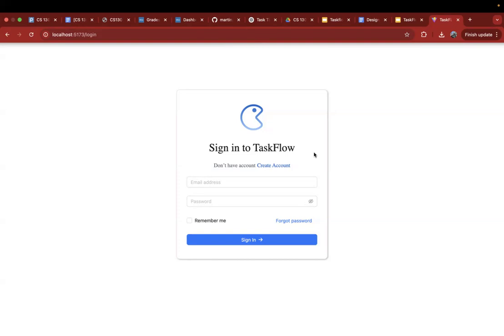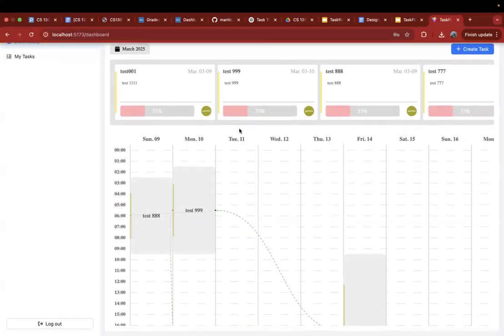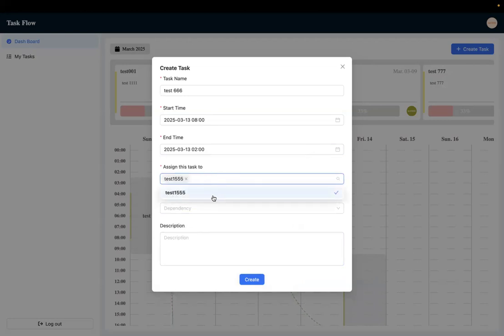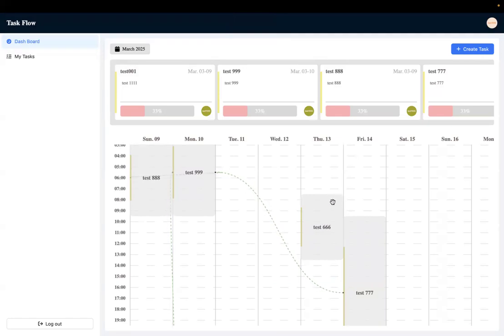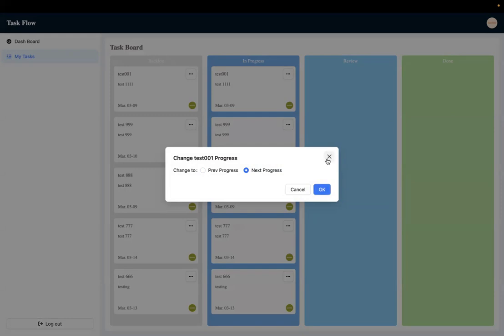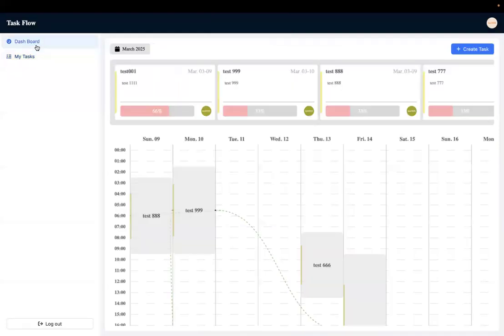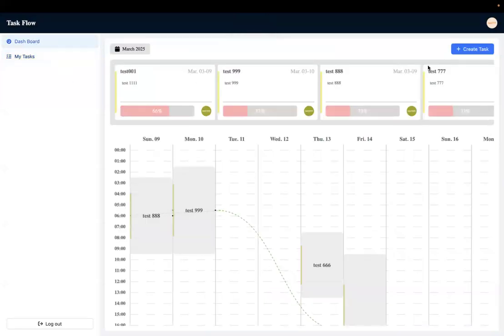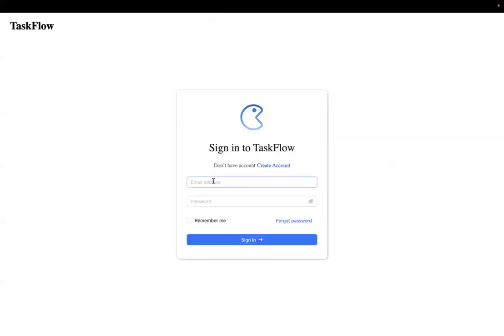Task Flow demo cs 130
Jinyuan, Allan, Thomas, Daniel, Alex, Jiaheng, Jordan